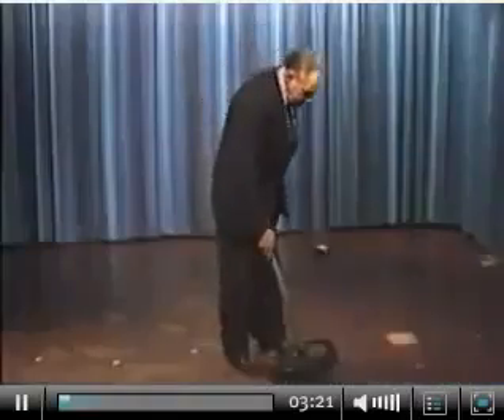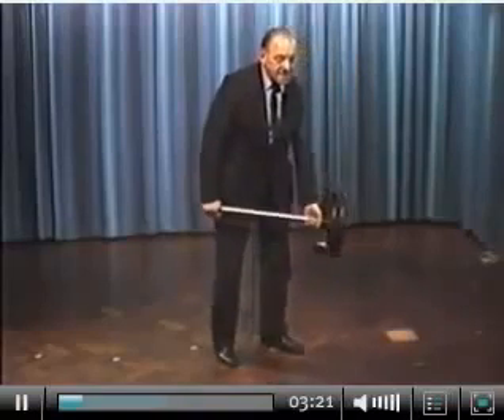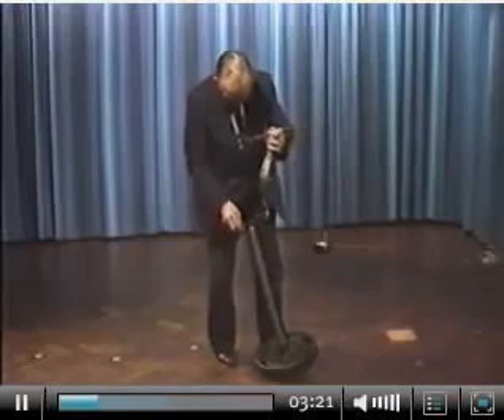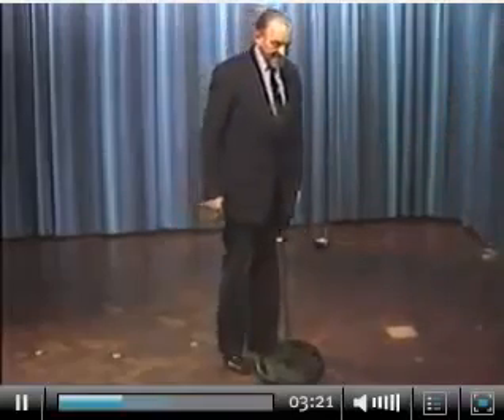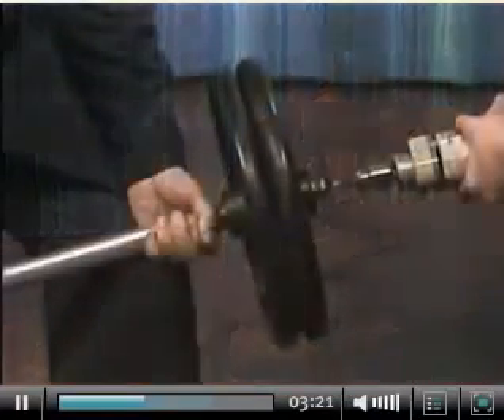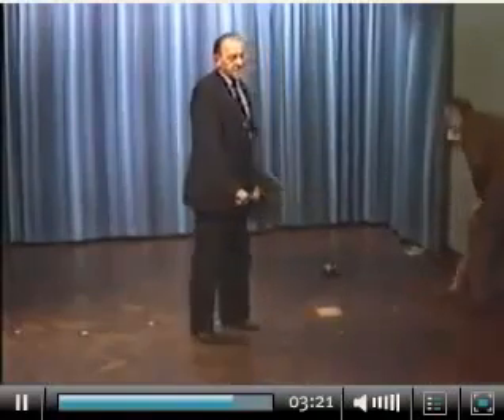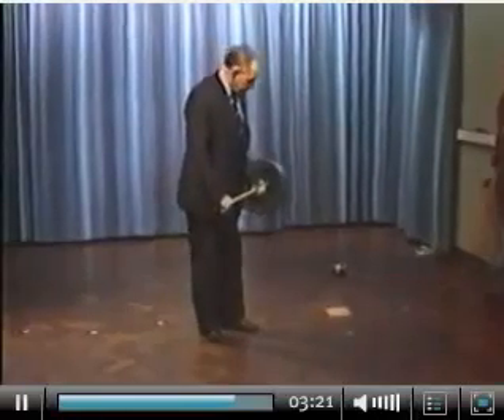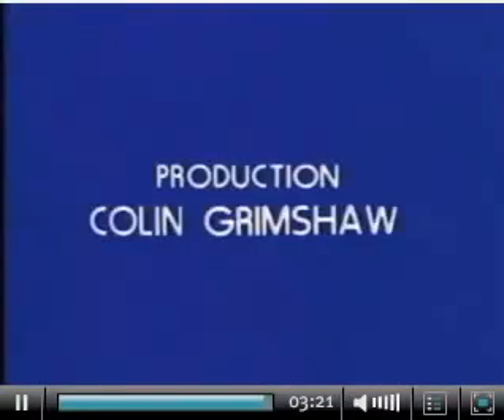Потеря веса гироскопом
Интересное видео показывающее как вращающийся гироскоп может потерять свой вес. Подробности на